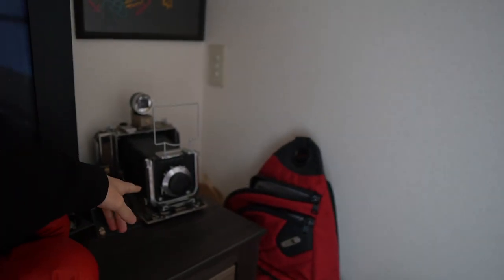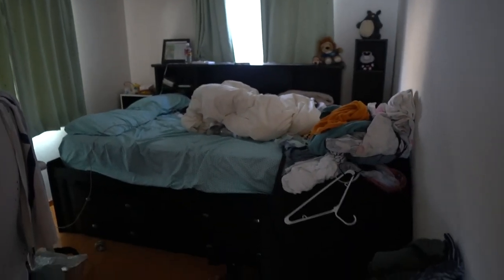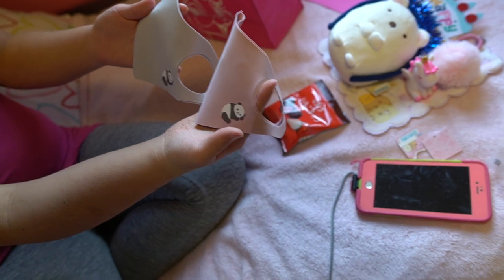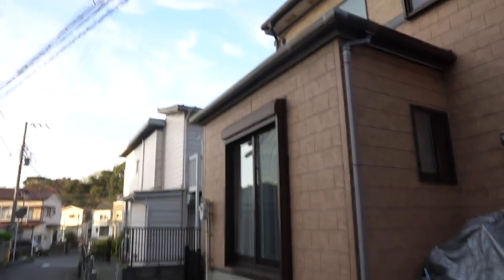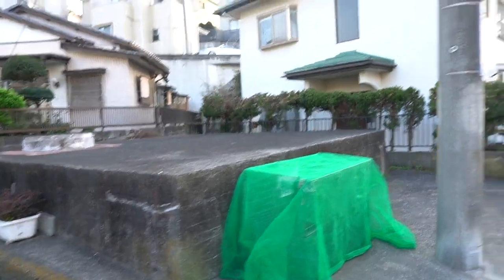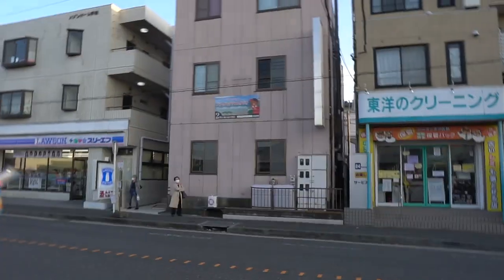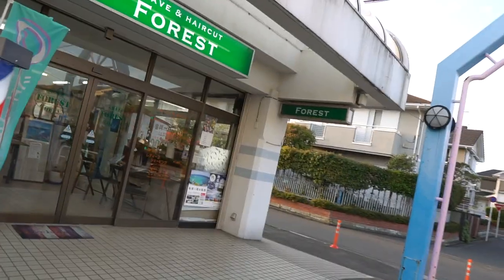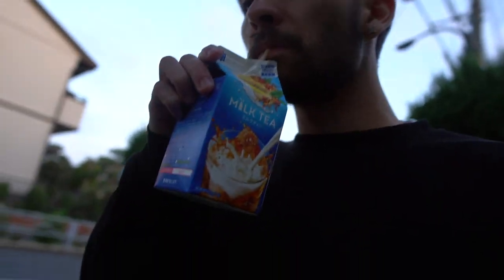My Home in Maborikaigan, Japan